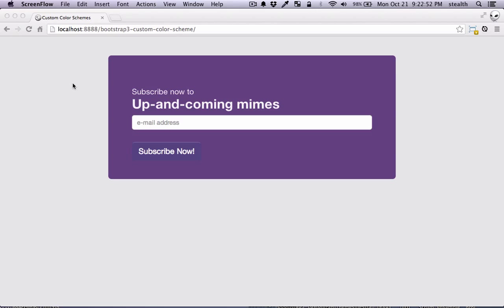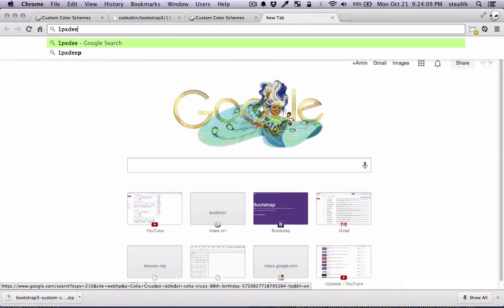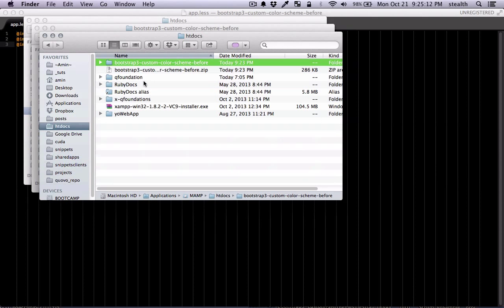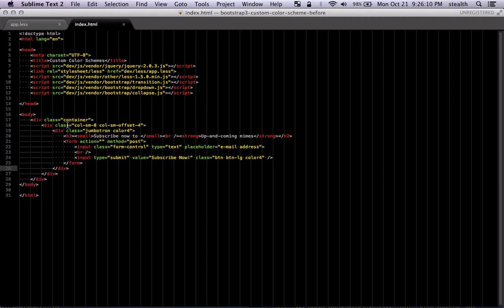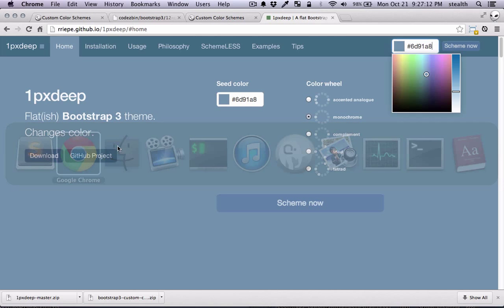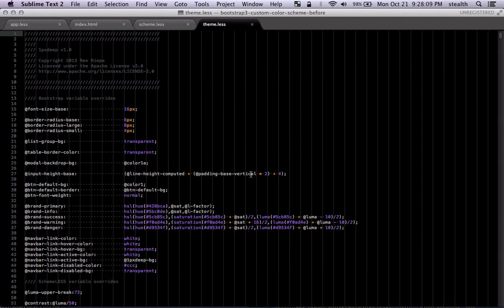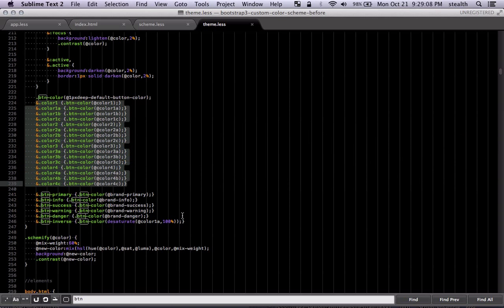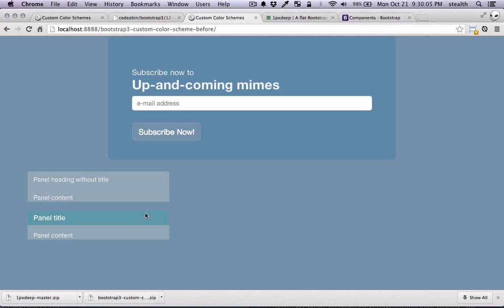Twitter Bootstrap 3 Tutorials #12: Making Custom Color Scheme Themes